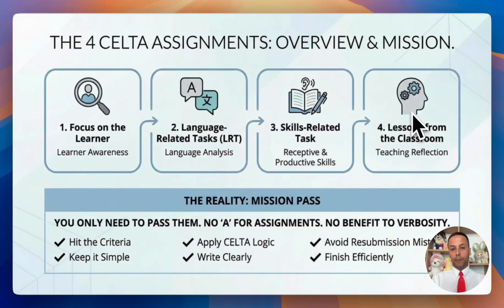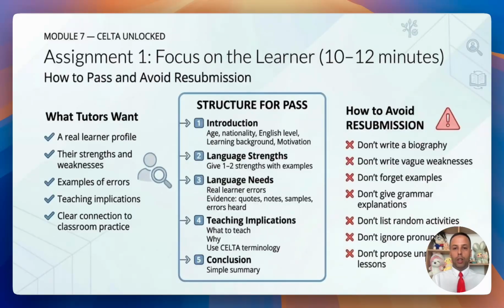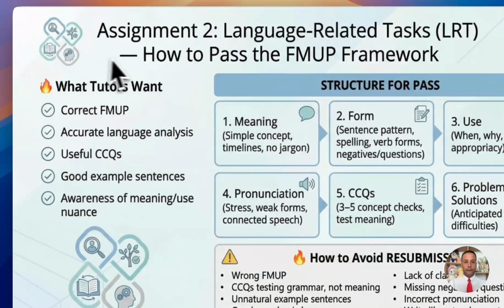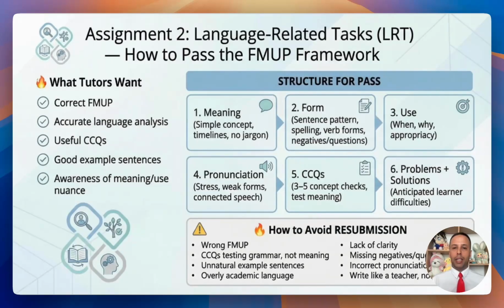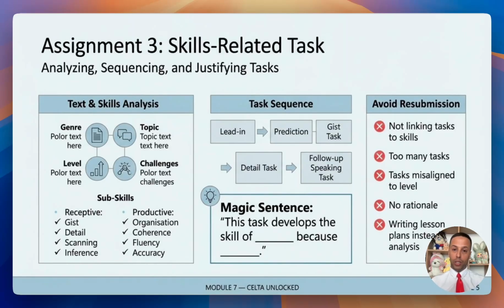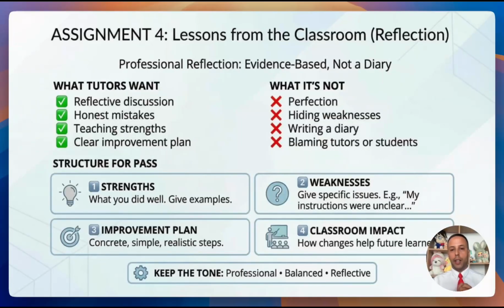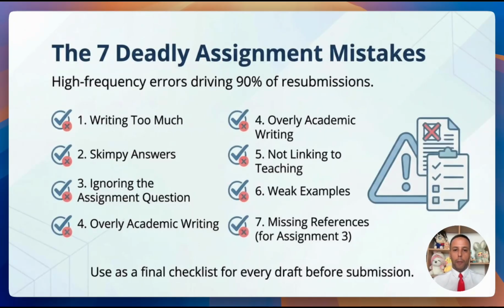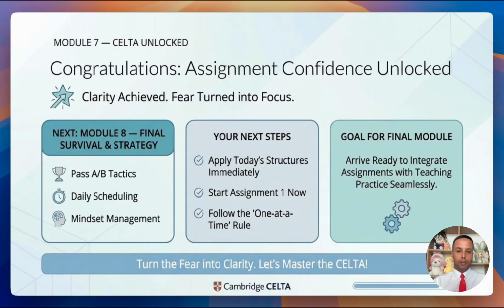CELTA UNLOCKED PREP COURSE | Assignments Masterclass: How to Pass All 4 (First Time) | Module 7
Are you feeling overwhelmed by the written side of the CELTA?. In this Masterclass, we break down how to pass all four assignments without stress, confusion, or tears.
Assignments are the other half of CELTA. While they aren't looking for academic brilliance, they do require clear thinking and the practical application of the CELTA approach. We cover the mission: Hit the criteria and avoid the mistakes that trigger time-consuming resubmissions.
What’s Inside.
The 4 Assignments Overview: Understanding the specific mission for each task.
Assignment 1 (Focus on the Learner): Identifying needs and prioritizing teaching.
Assignment 2 (Language-Related Tasks): Analyzing grammar and vocabulary using the FMUP framework.
Assignment 3 (Skills-Related Task): Designing a task sequence for receptive and productive skills.
Assignment 4 (Lessons from the Classroom): Professional, evidence-based reflection on your teaching practice.
The 7 Deadly Mistakes: A final checklist to run through before you hit submit.
Time Management Strategy: Why you should follow the "one assignment per week" rhythm.
Downloadable Resources: Access our ready-to-use scaffolds, including the Assignment 1 Template, FMUP Grid, and Exemplar Pass-Level Assignments.
Next Step: In Module 8, we’ll dive into final survival strategies and Pass A/B tactics.
CELTA Assignments, Focus on the Learner, Language Related Tasks, CELTA Course Tips, Pass CELTA, TEFL Certification, CELTA Assignment 3, CELTA Assignment 4, ESL Teacher Training.